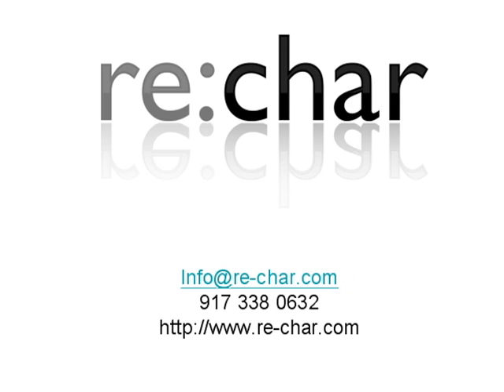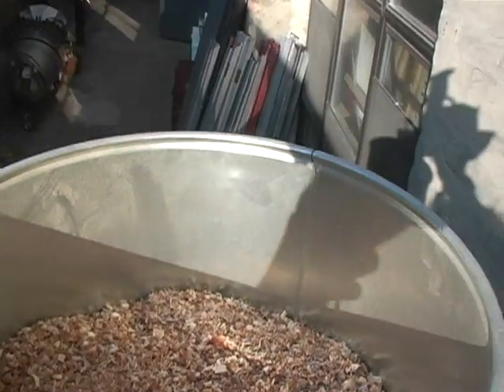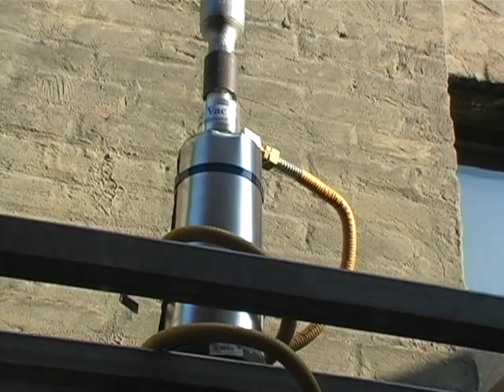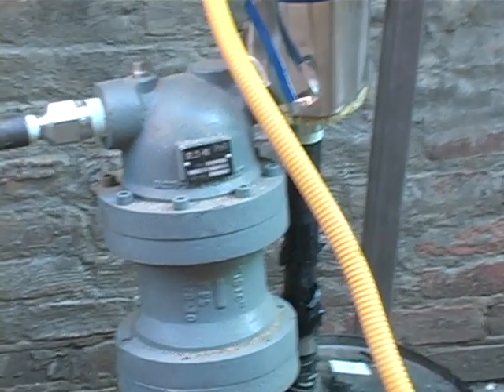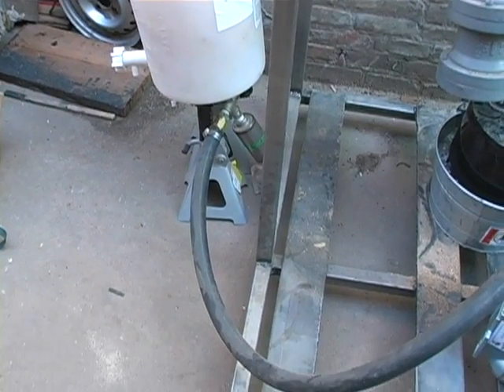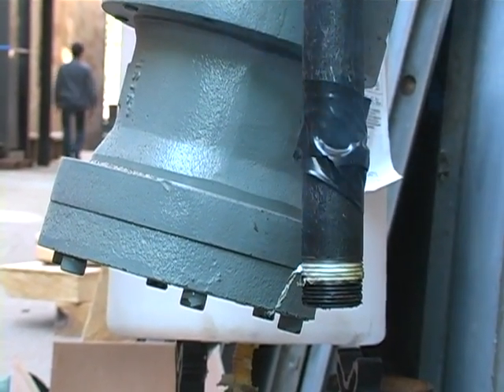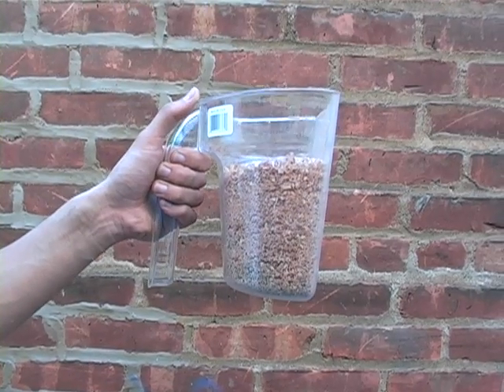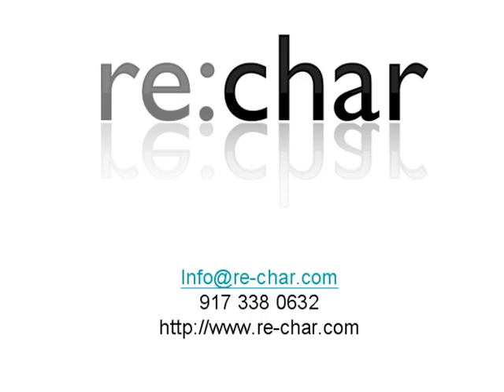rechar pyrolyzer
Demonstration of re:char analytical pyrolyzer